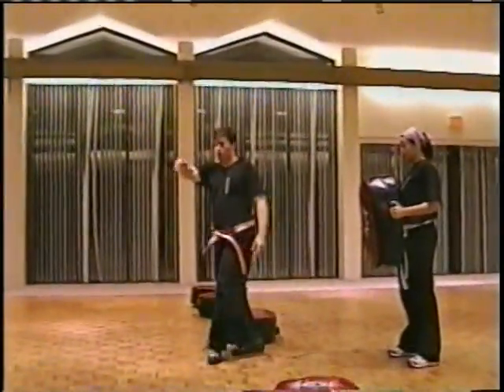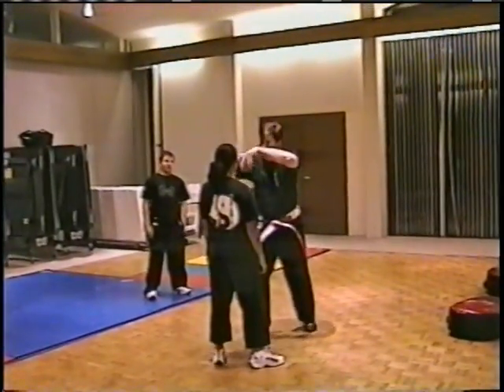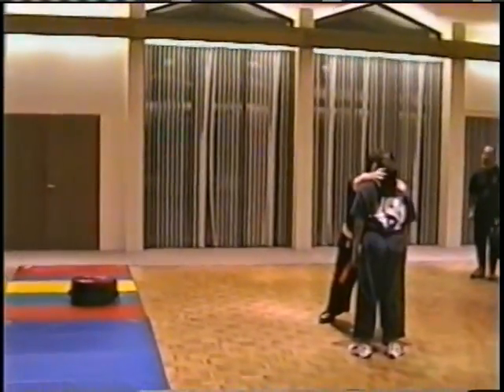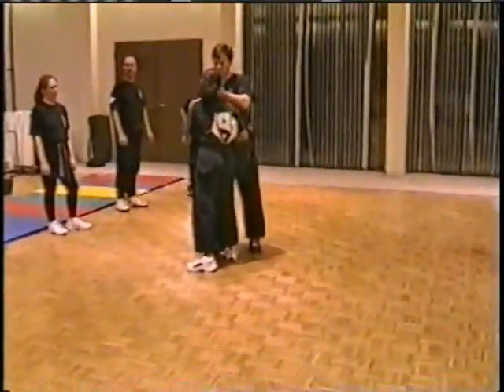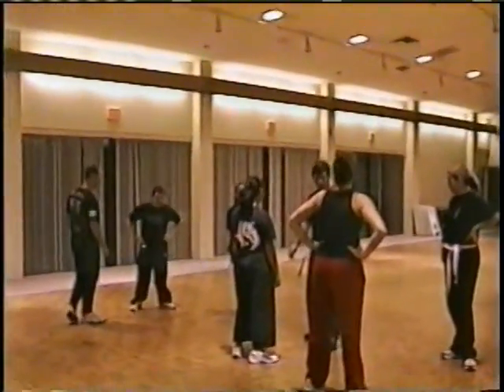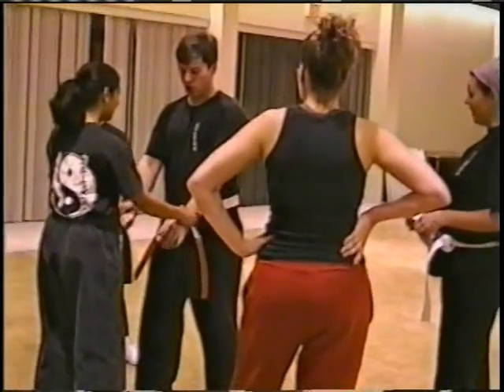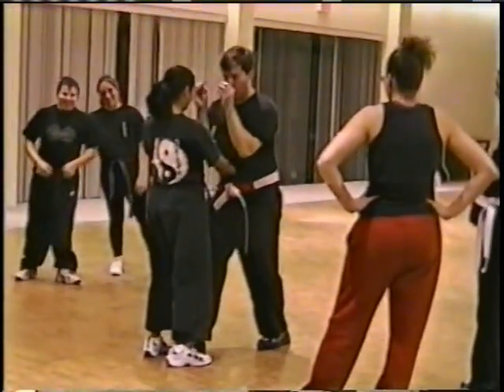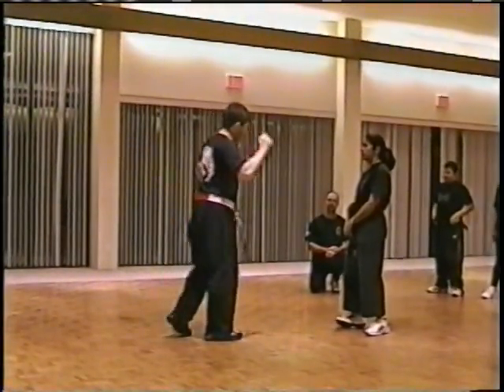Early 2000s Class Footage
Recorded by Scott Dorf.